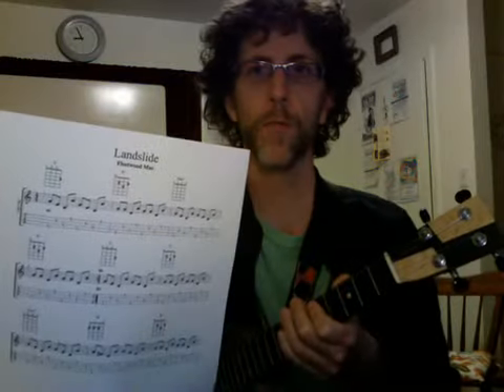Landslide ukulele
Fingerpicking video for Landslide by Fleetwood Mac.  Basic pattern and chords to accompany my arrangement.